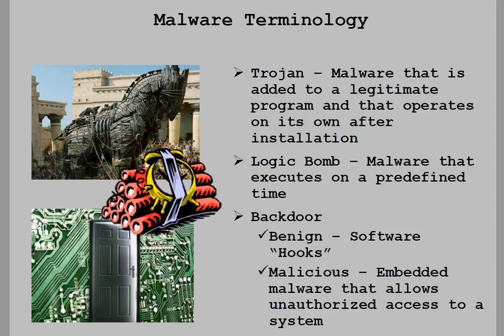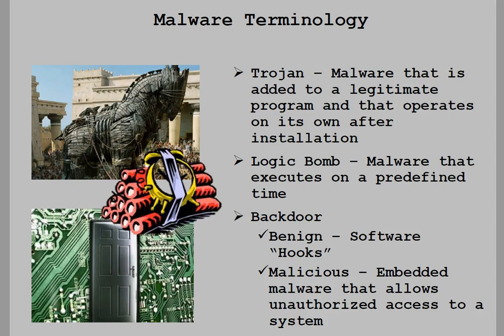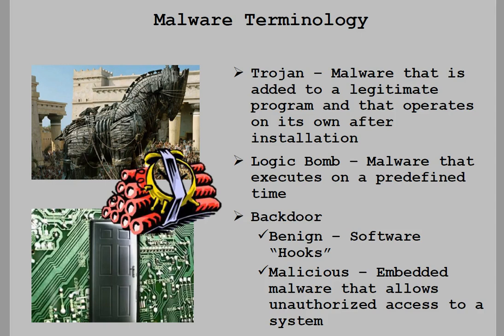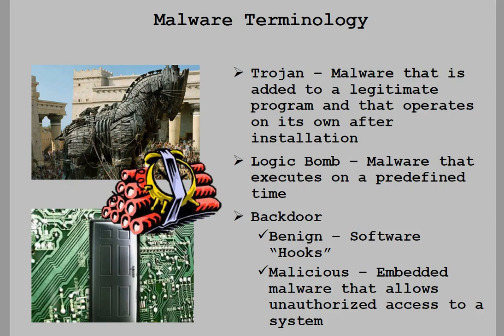Trojan Logic Bombs Backdoors